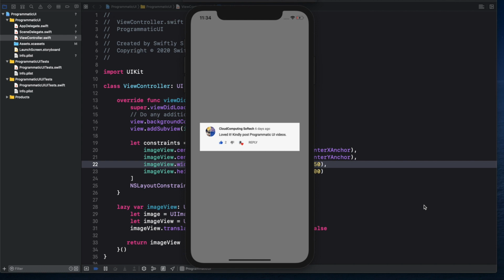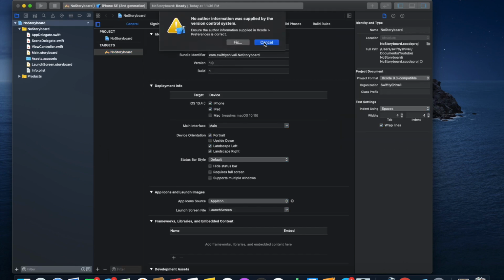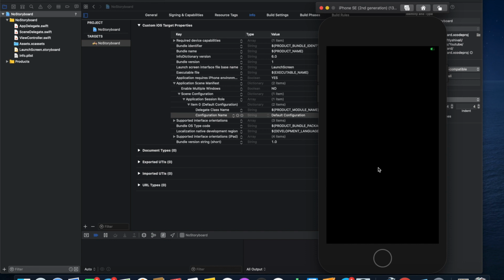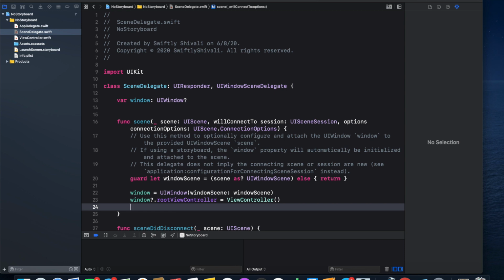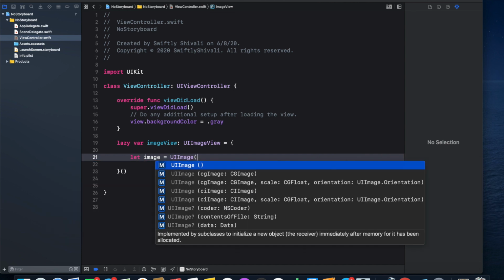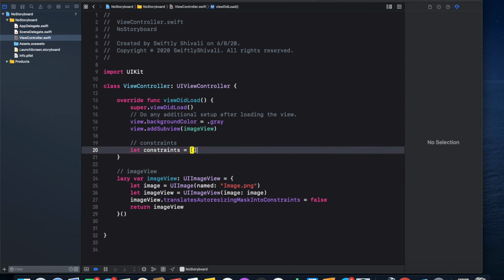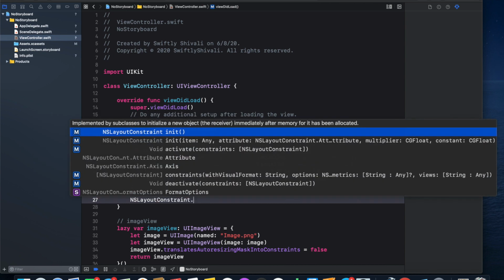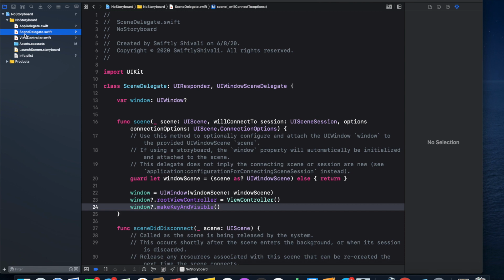Setup UI Programmatically (Part 1): iOS 13 & Xcode 11 With No Storyboard Using SceneDelegate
Thank you CloudComputing Softtech for the series suggestion. In this video I show you how to configure your App without using the Main.storyboard in XCode 11 using iOS 13.

We create a simple App, change the background color of the view and add a UIImageView as a subview by setting constraints programmatically. This might sound difficult but it with practice you will learn how to create programmatic UI easily.

The next video will most likely be about App Architectures like MVC or MVVM.